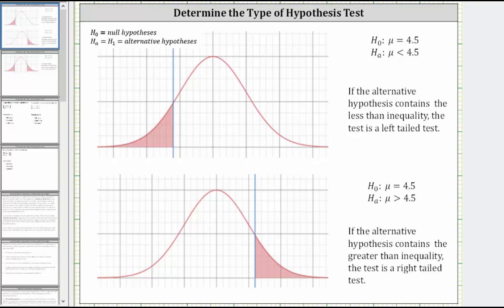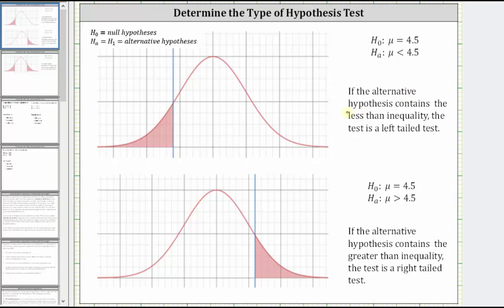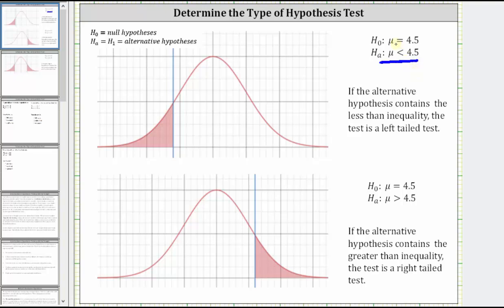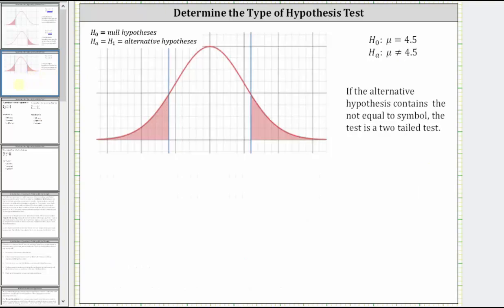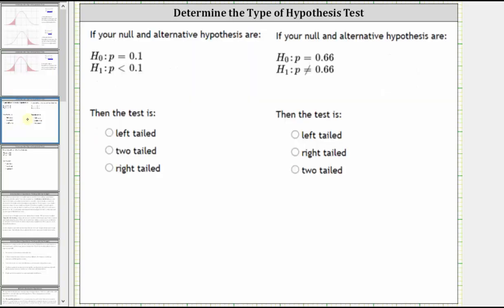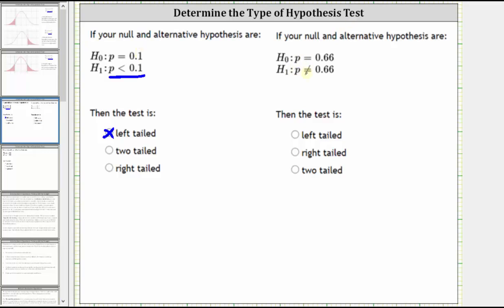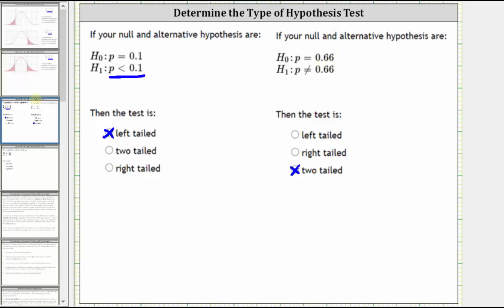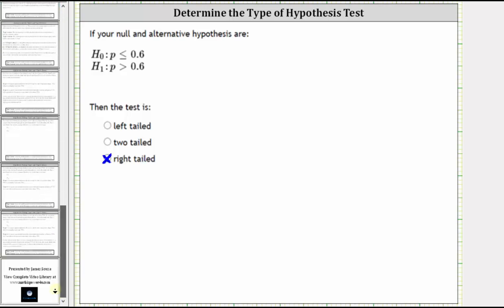Determining if a Hypothesis Test is Left Tailed, Right Tailed, or Two Tailed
This video explains how to determine the type of hypotheses test.